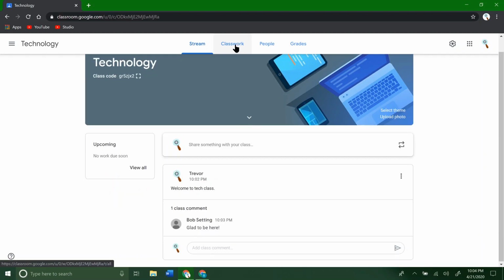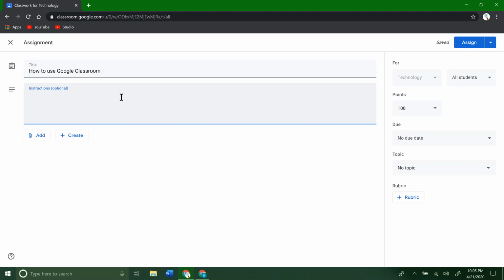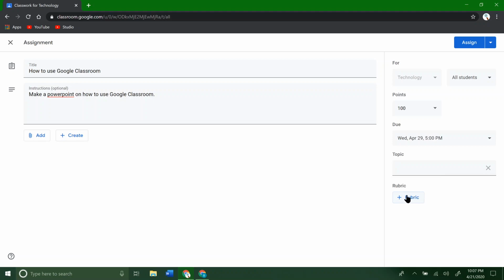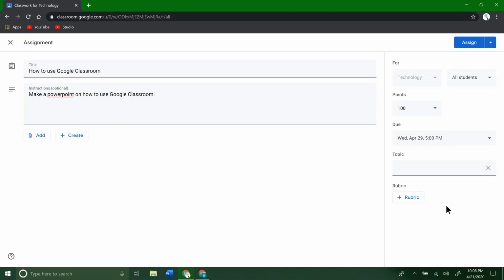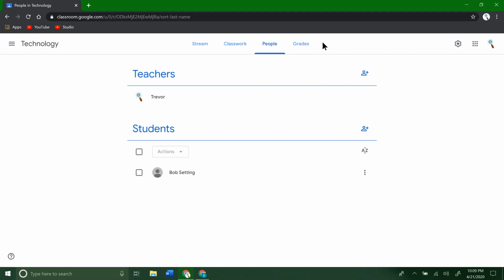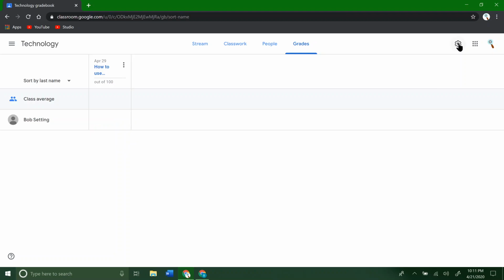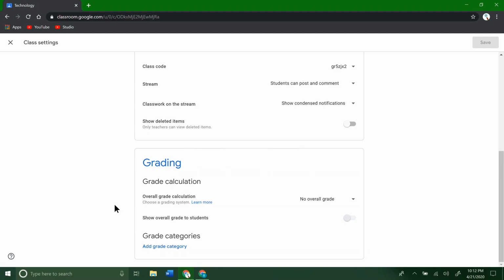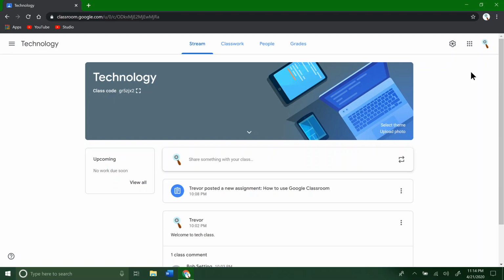Google Classroom: Part 2: How to make assignments, turn in assignments and adjust your grading scale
This is part 2 of an overview on how to use Google Classroom. In this part we go over how to set up a how to create assignments, manually add students and other teachers to your class and how to adjust the class settings like whether grades are weighted or not.